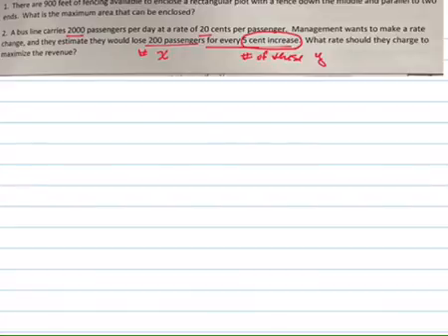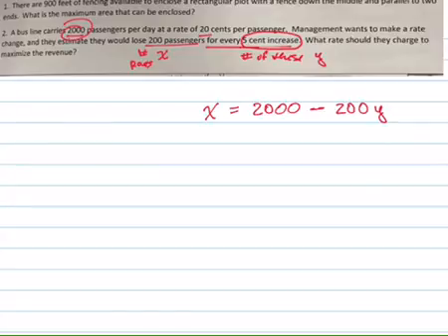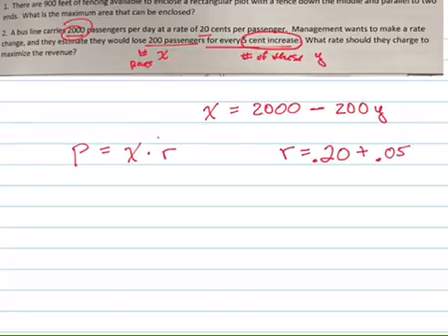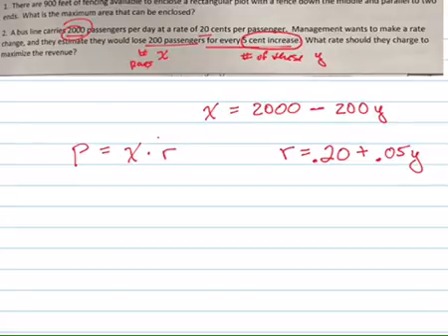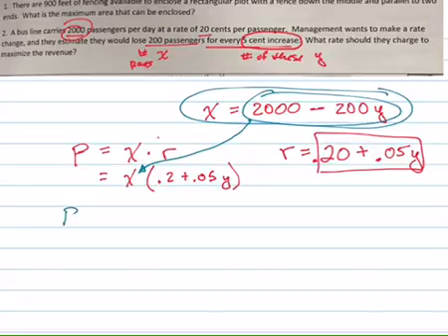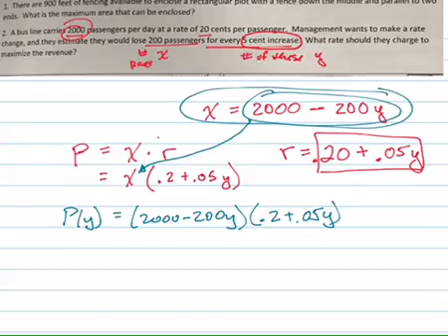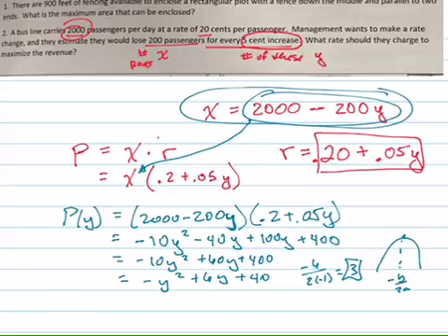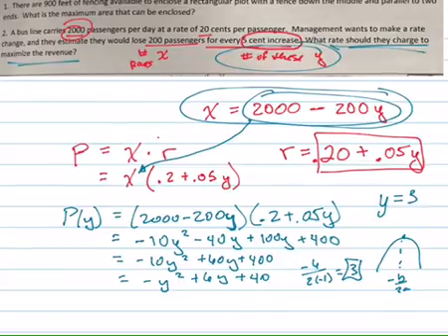What rate will maximize the revenue?